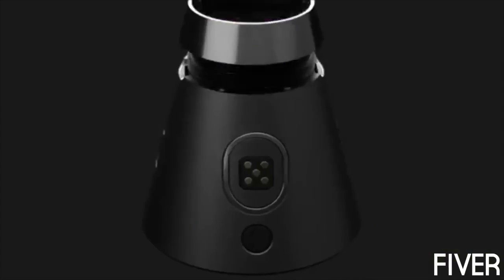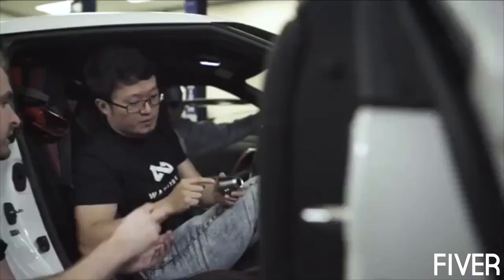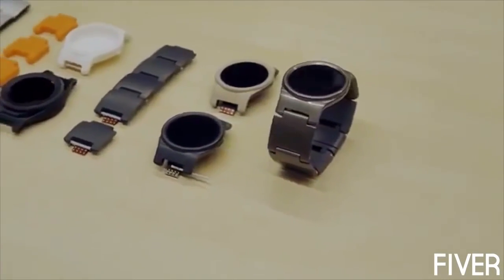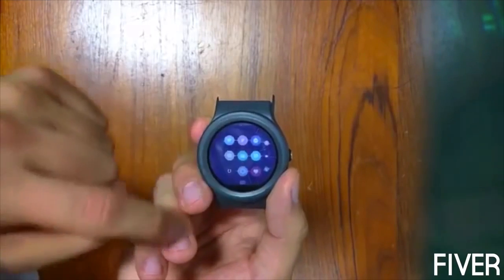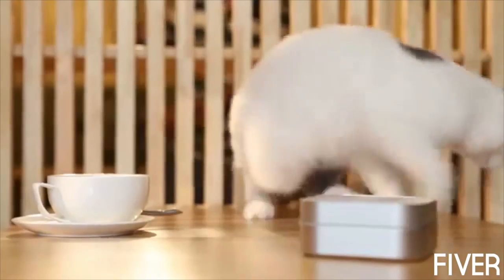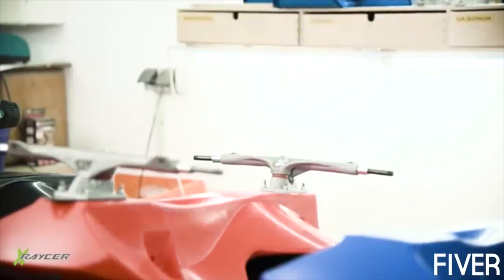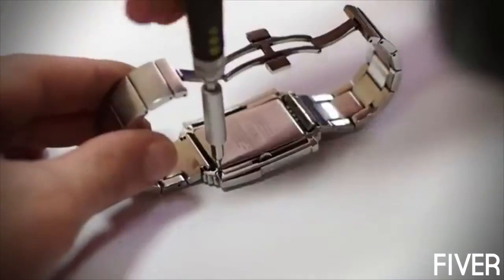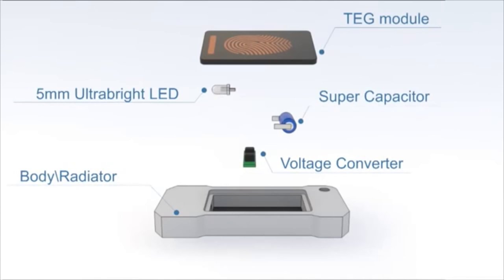5 AMAZING INVENTIONS YOU DIDN'T KNOW EXISTED #63